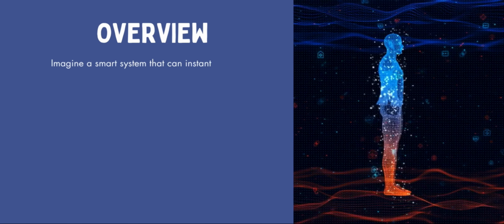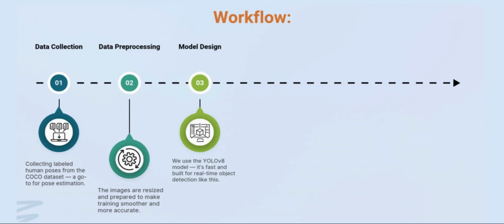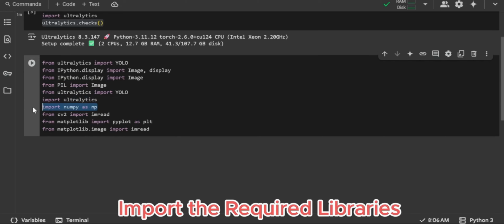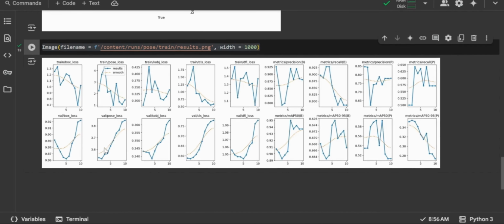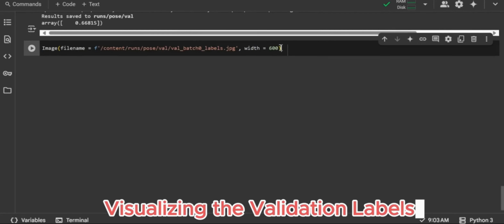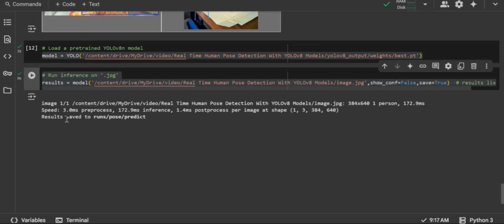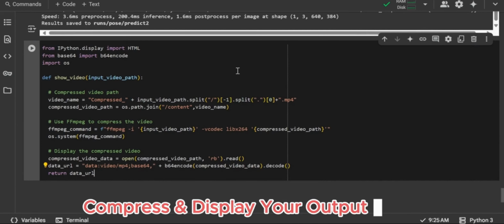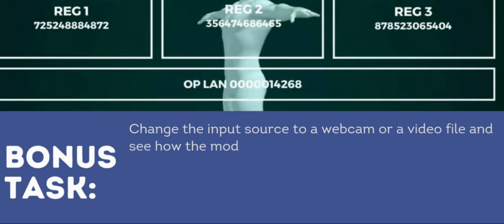Real-Time Human Pose Detection with YOLOv8 | Computer Vision Project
Real-Time Human Pose Detection with YOLOv8 | AI Project Tutorial

Ready to build an AI that can track human body movements in real time? This project shows you how to use YOLOv8 with pose estimation to detect keypoints like arms, legs, joints, and more — perfect for fitness apps, sports analytics, or smart surveillance!

What You’ll Learn:
✅ How YOLOv8 handles pose detection
✅ Setting up keypoint models with Ultralytics
✅ Detecting and visualizing human body poses in real time
✅ Live webcam or video stream integration

🛠 Tools & Libraries: YOLOv8, OpenCV, Python, Ultralytics